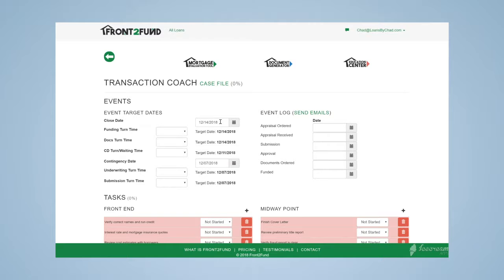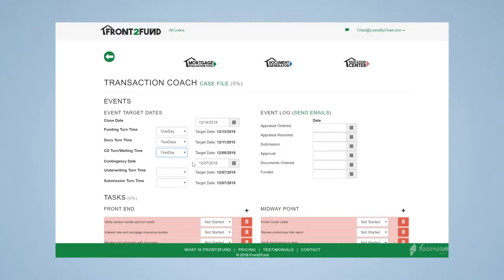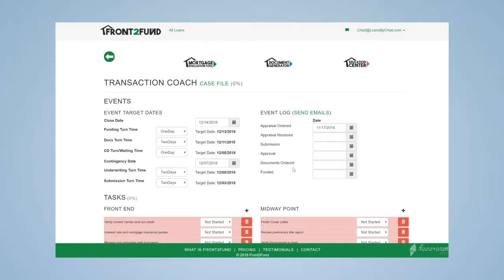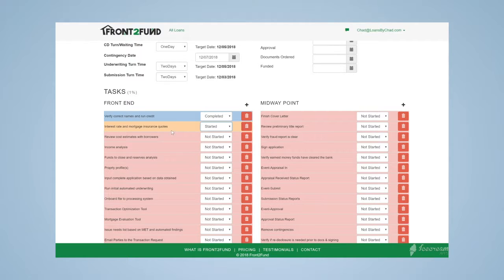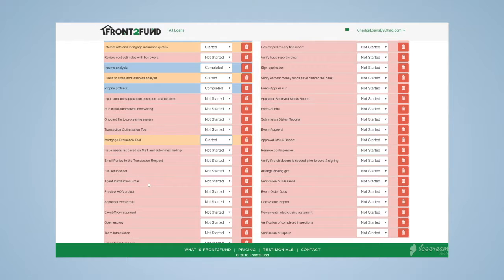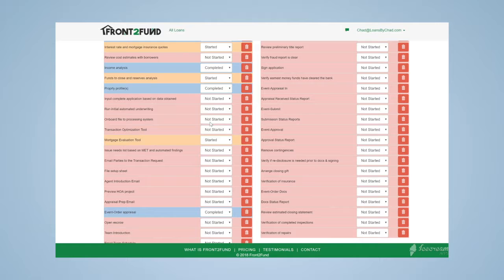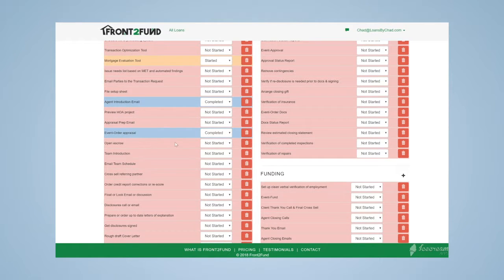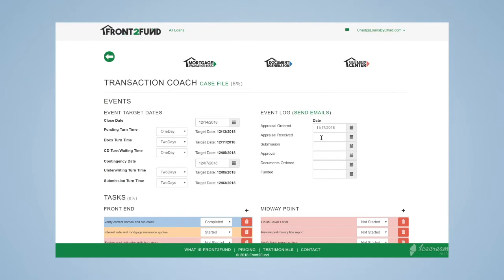8. Transaction Coach